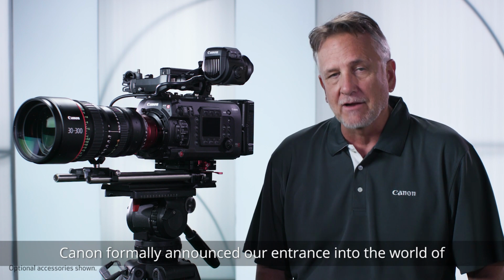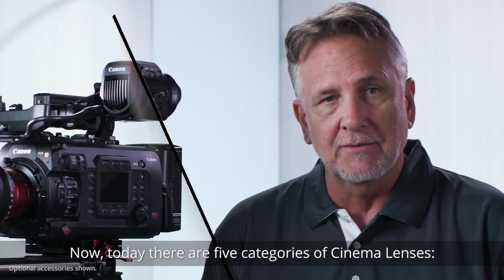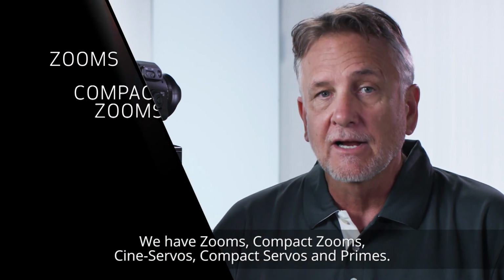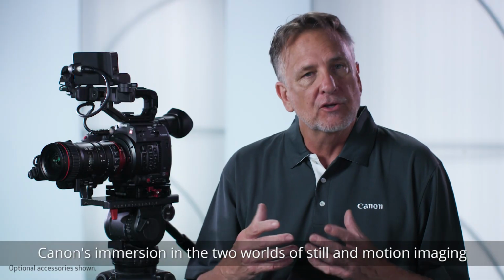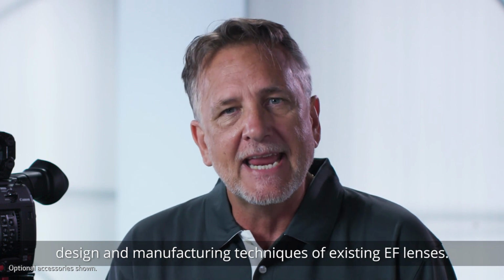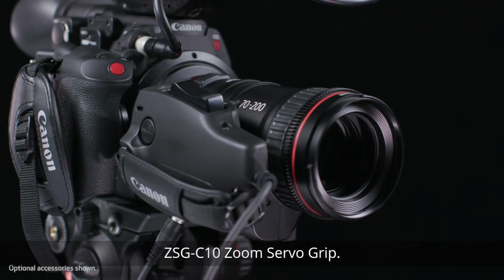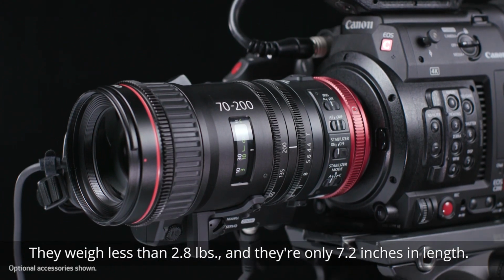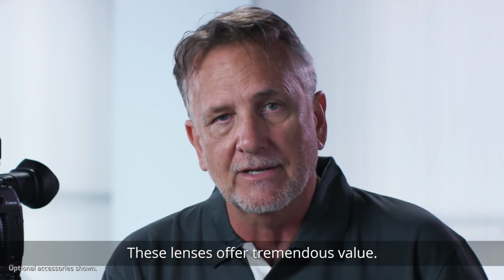Introducing the Canon COMPACT-SERVO Lenses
Watch and learn how about Canon Compact-Servo Lenses: low-cost zoom lenses with operational characteristics familiar to cinematographers while drawing upon the highly refined design and manufacturing techniques of existing EF lenses.

Please check the Canon USA website for more product details on COMPACT-SERVO Lenses

Please check the Canon USA website for more product details on the entire family of Cinema Lenses